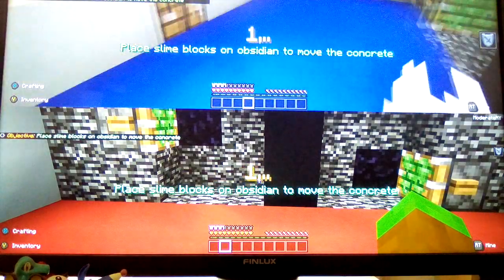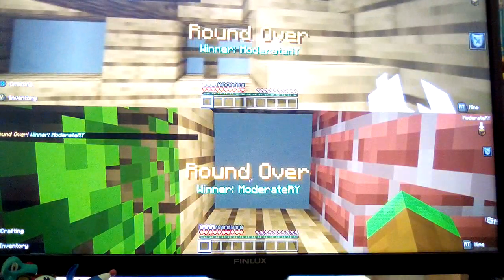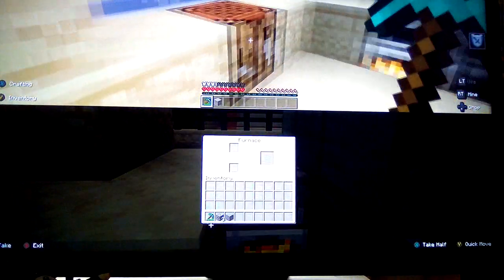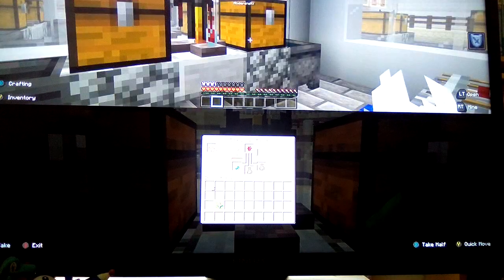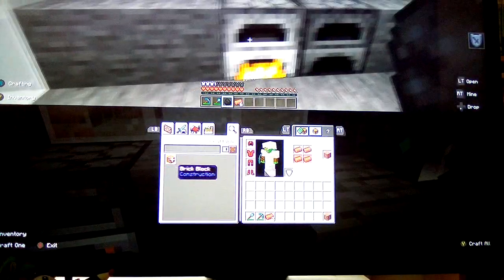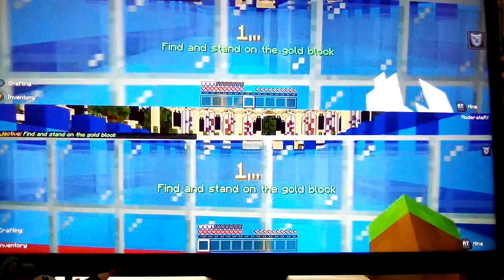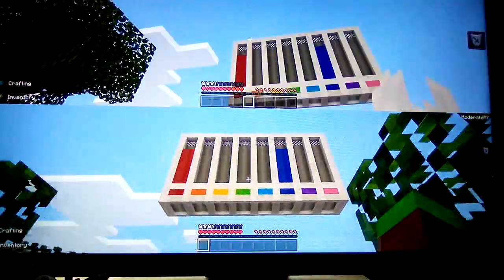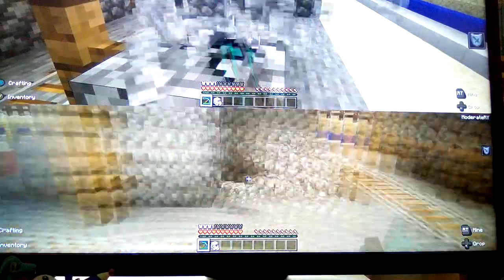Ultimate mini game Rush (Minecraft with my dad)